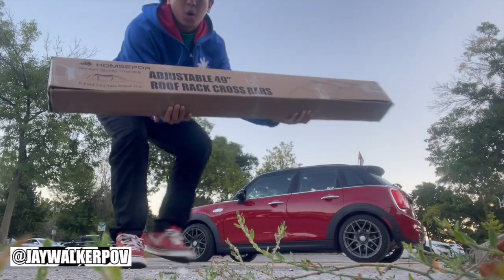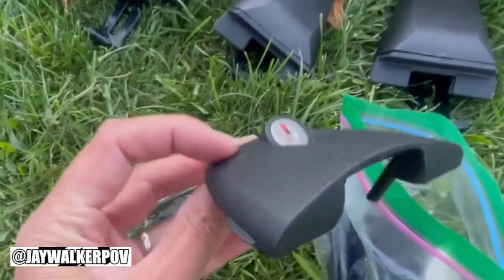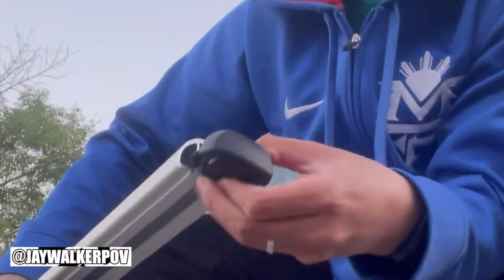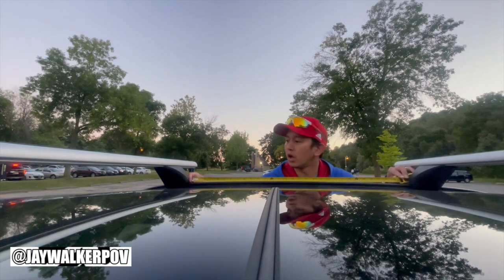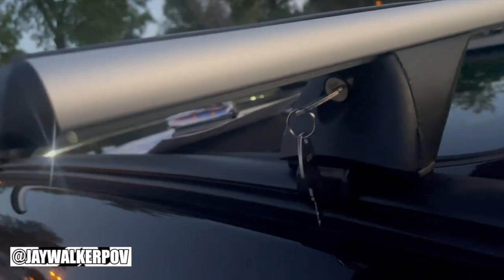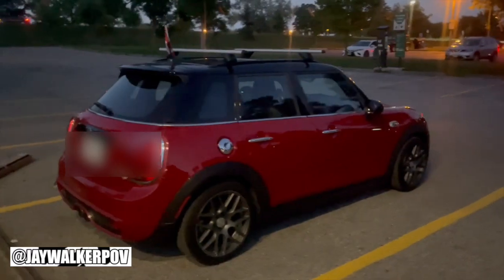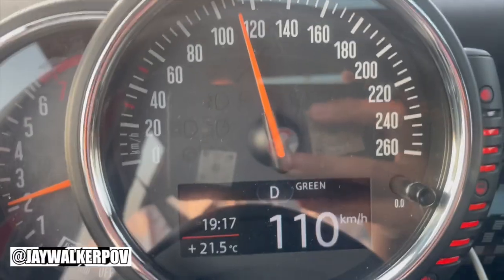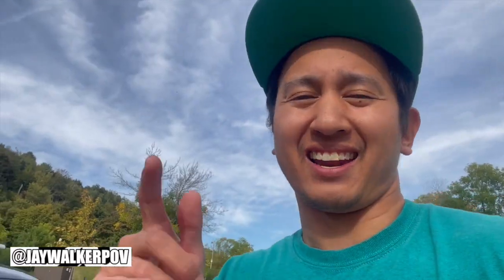How To Install Komsepor Adjustable 49” Roof Rack Cross Bars & Review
JWPOV How To: Install Komsepor Adjustable 49” Roof Rack Cross Bars (For Siderails Without A Gap) & Review

A how-to installation video & review of the Kompsepor Adjustable 49" Roof Rack Cross Bars, for siderails without a gap, installed on a 2015 Mini Cooper S.

New videos released every Monday & Friday Mornings at 9 AM EST.

Scenes shot with the iPhone 12 Mini.